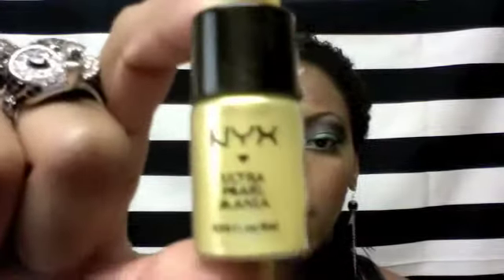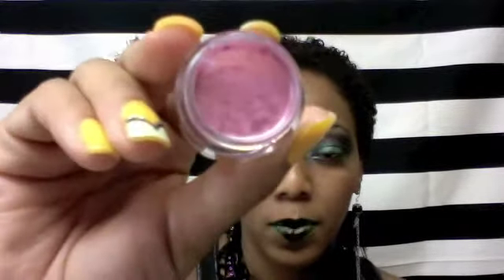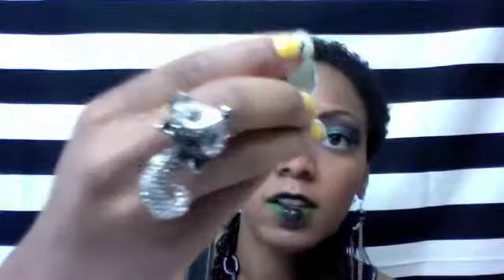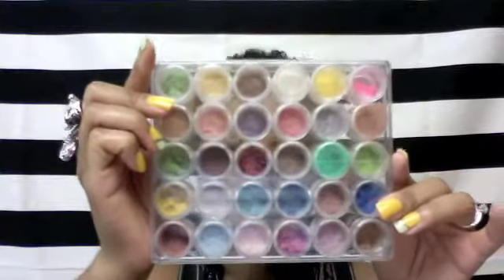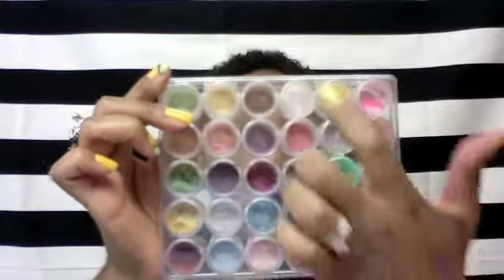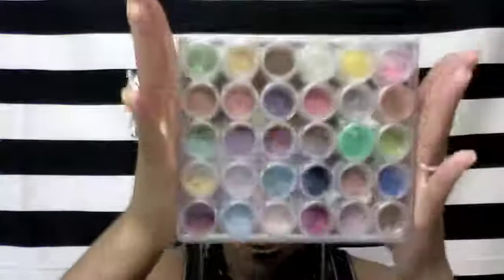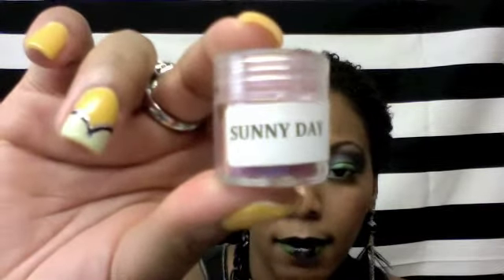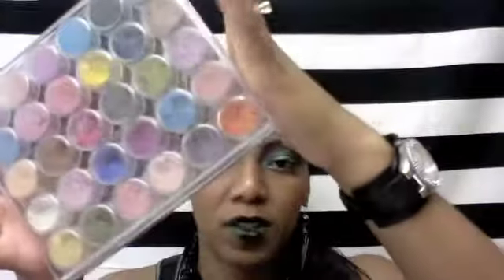NYX Pigment Haul and Storage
NYX Pigment Haul from Hautelook.com

I purchased all products with my own money and I am in no way affliated with any company mentioned in my video